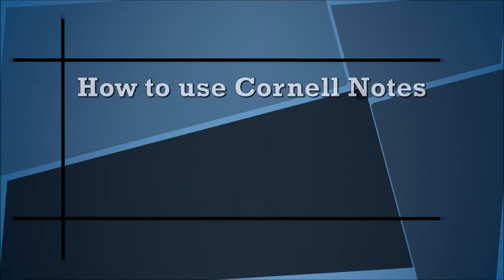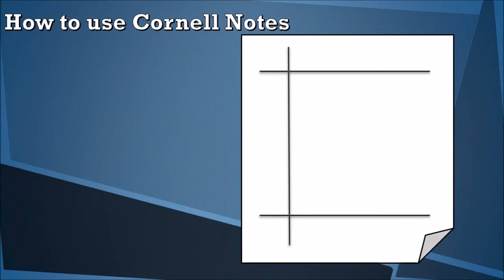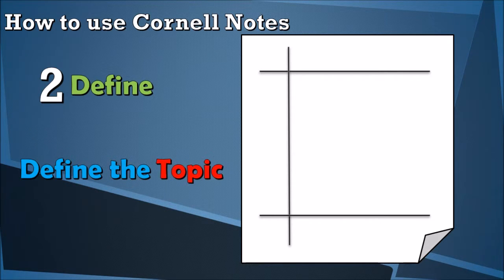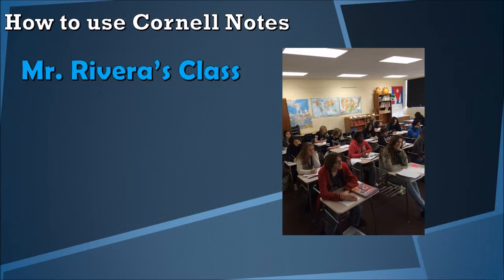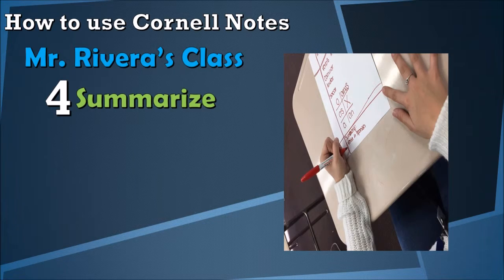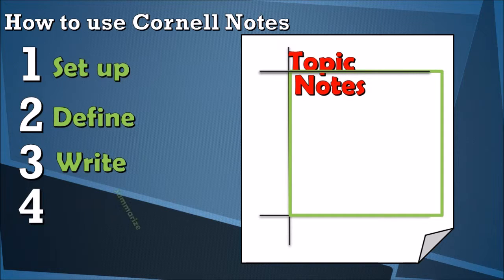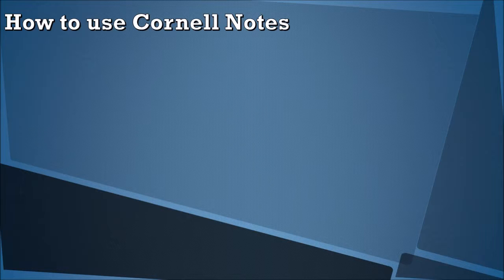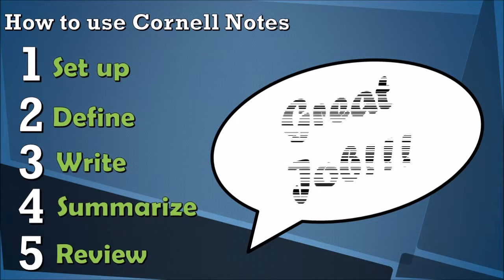Cornell Notes + Trees for Life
Teaching Cornell Notes using 5 basic steps.